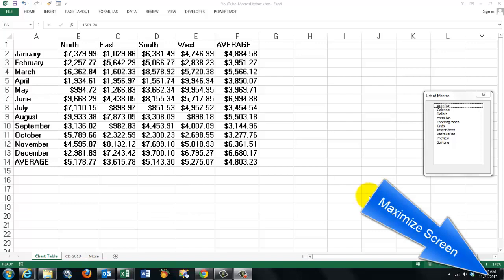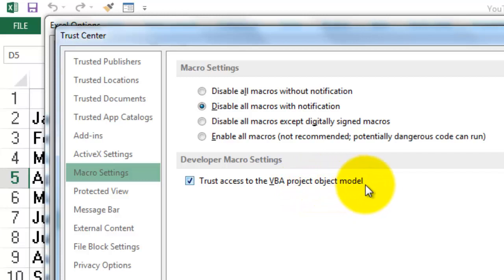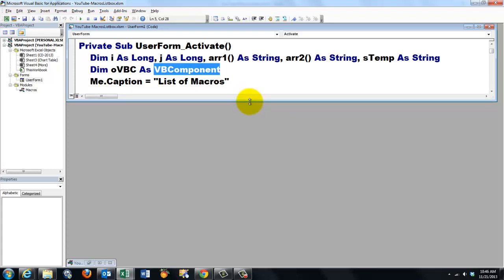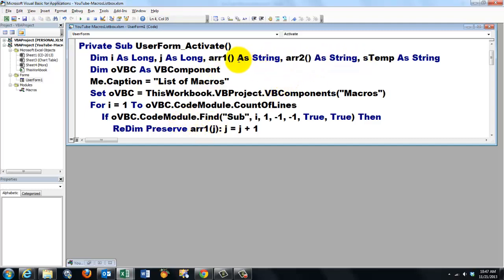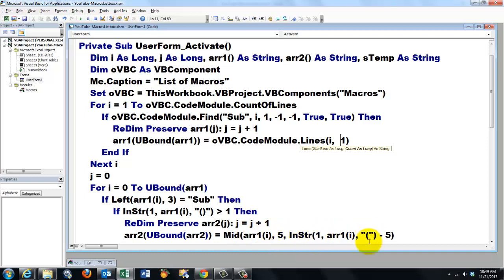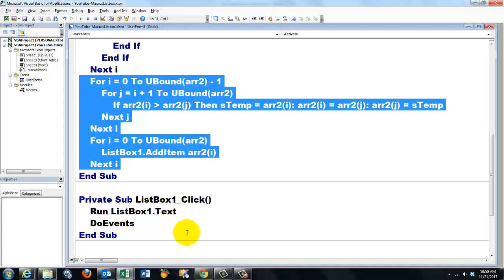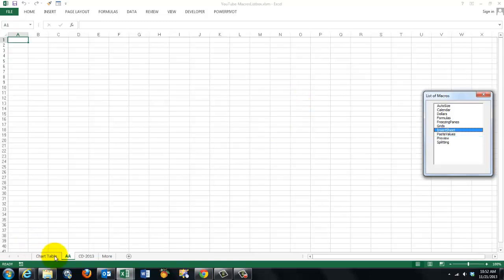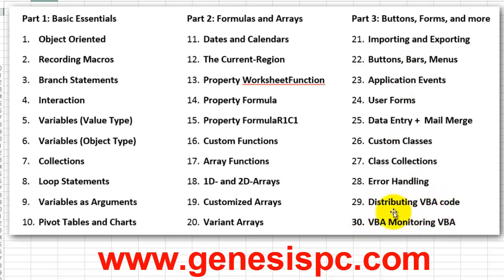Let VBA Monitor VBA to Display a Listbox of Your Macros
You can use VBA to automatically scan your VBA code for the macros it has, list them in a listbox, and then run them from that listbox with a click.